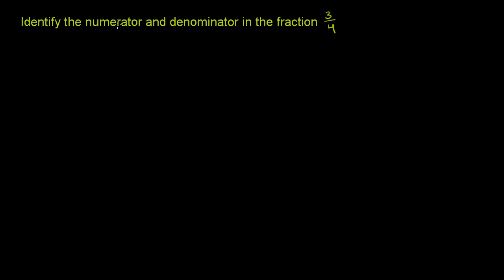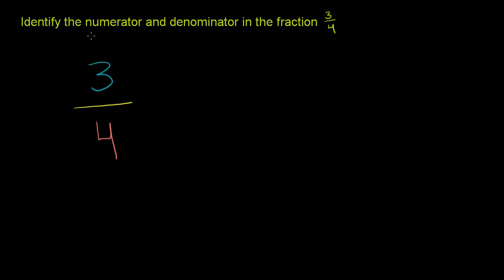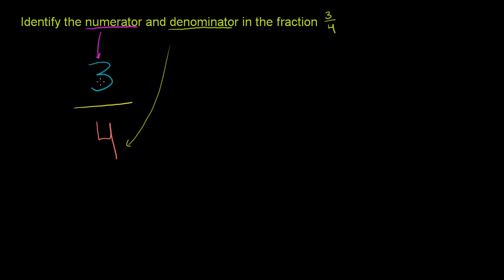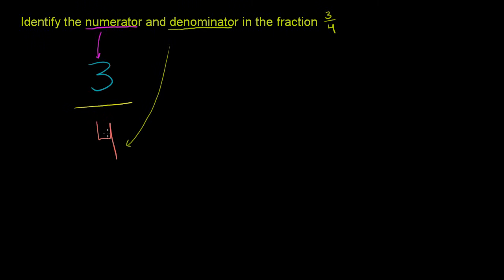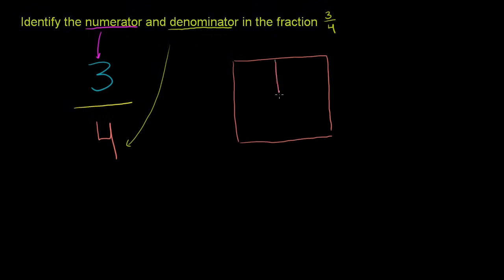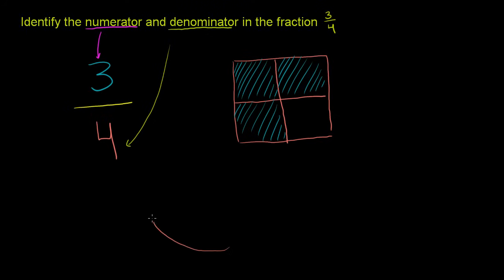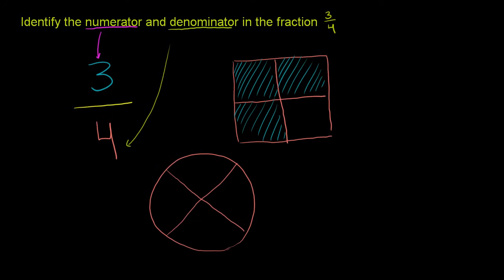Numerator and denominator of a fraction | Fractions | Pre-Algebra | Khan Academy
Courses on Khan Academy are always 100% free. Start practicing—and saving your progress—now

Numerator and Denominator of a Fraction